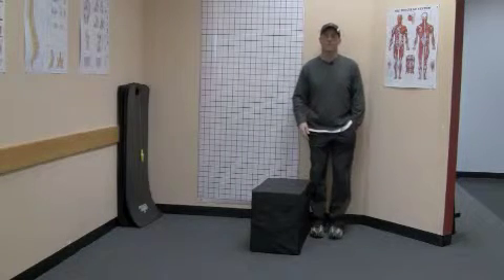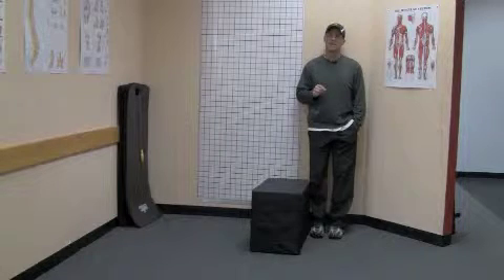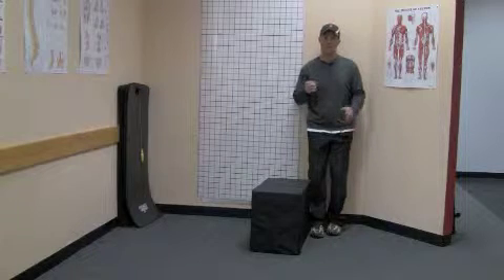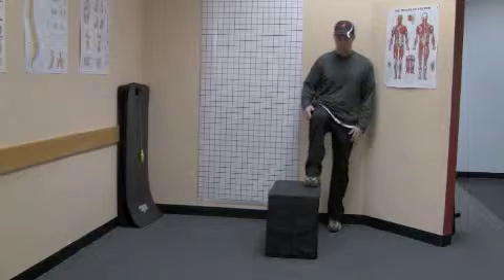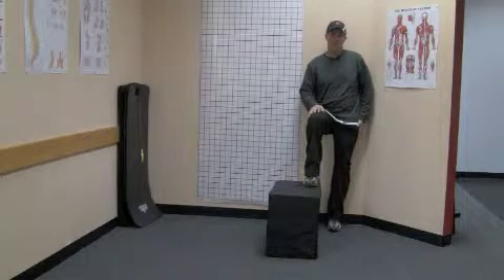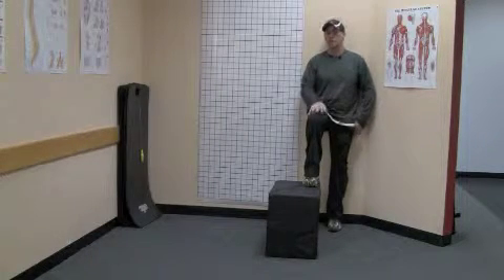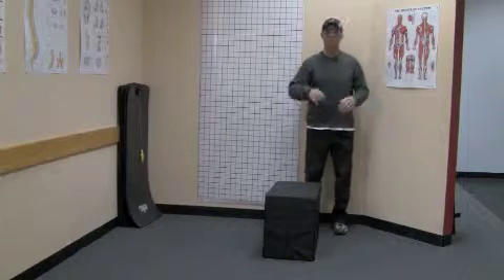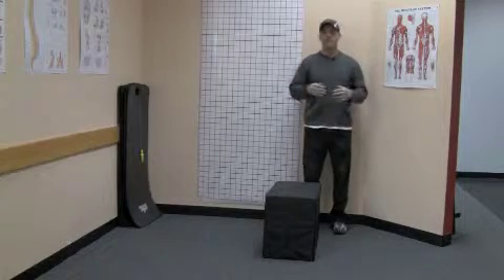Low back pain 2